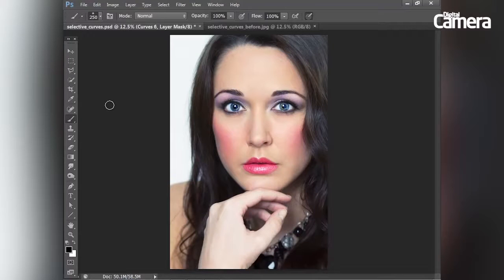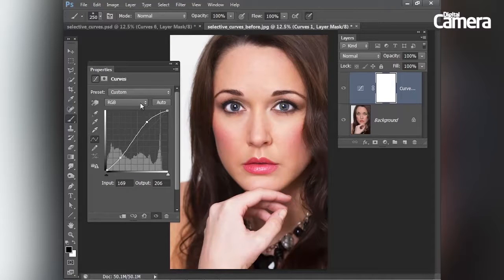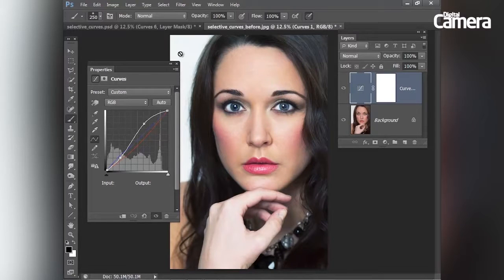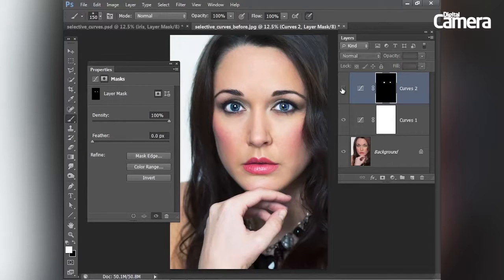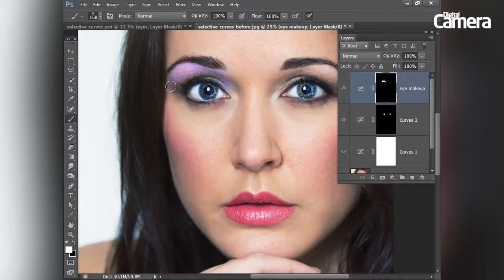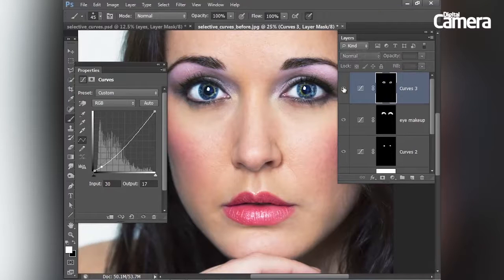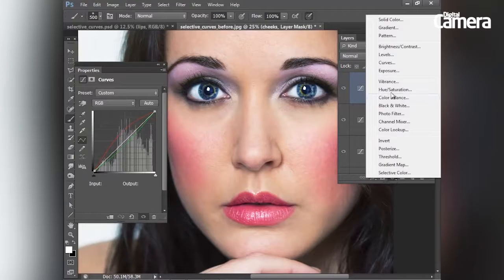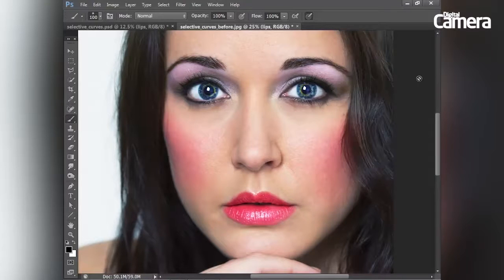Levels & Curves: Explore Photoshop Curves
Enhance a portrait and add digital make-up with the help of Curves